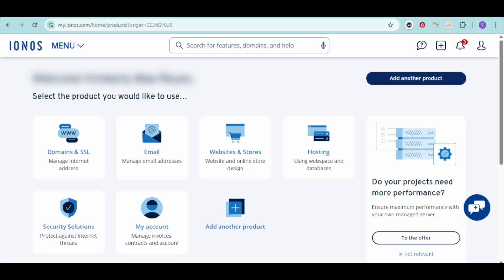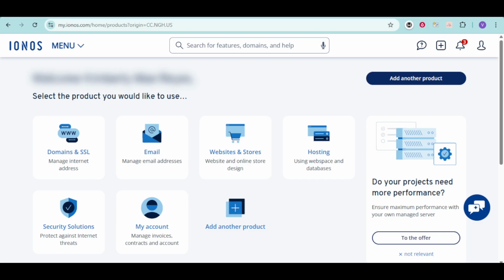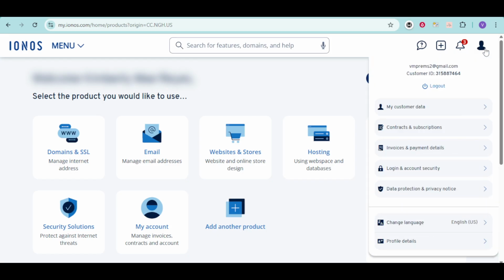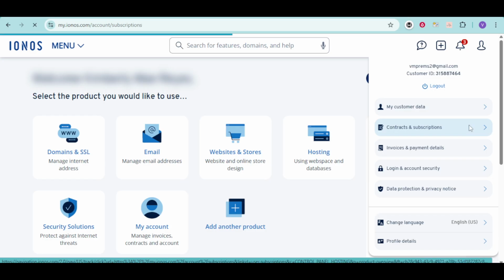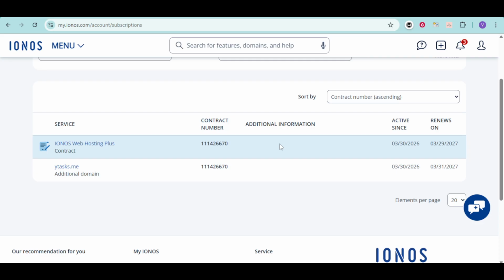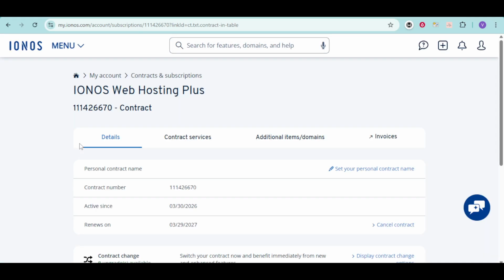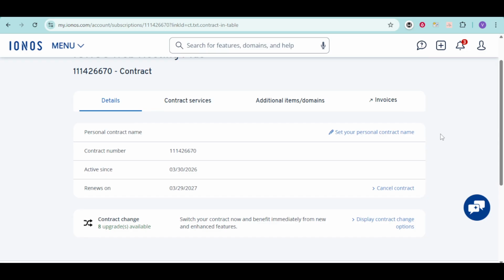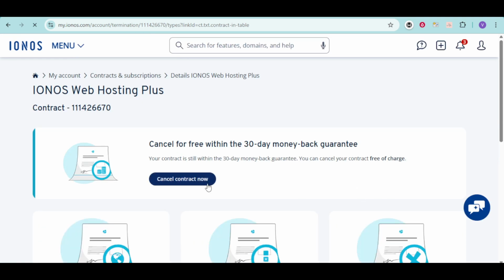How to Cancel Ionos Contract (Easy Tutorial)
In this video, we will guide you through the straightforward process of canceling your Ionos contract. If you're looking to make a switch or simply no longer need their services, this tutorial will provide you with all the necessary steps to successfully terminate your account with ease.

By watching this video, you will learn about the different methods to cancel your Ionos contract, important deadlines, and tips to ensure a smooth cancellation process. Watch till the end to make sure you have all the information needed to proceed confidently.